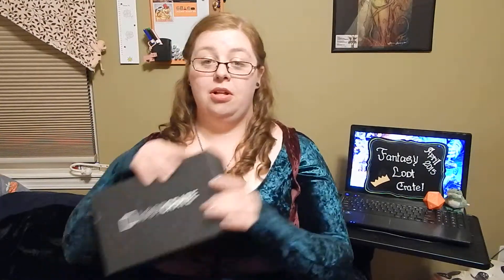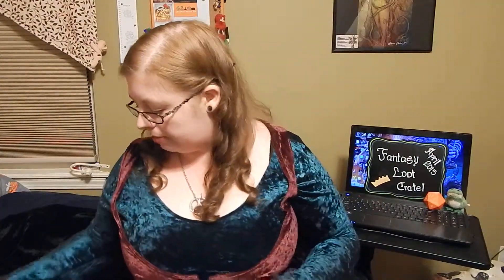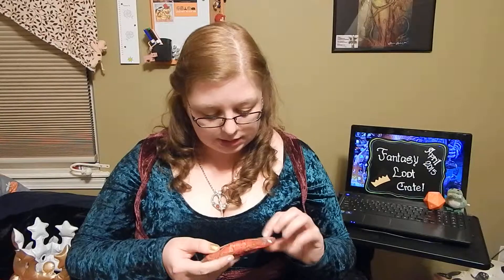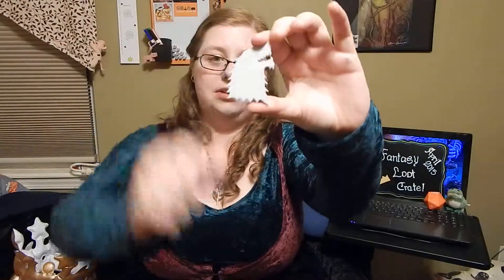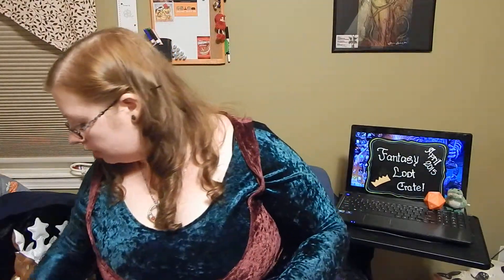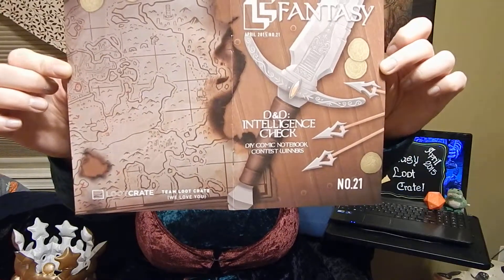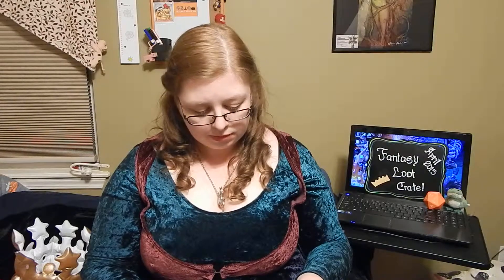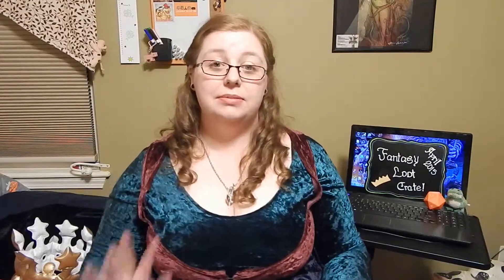Fantasy Loot Crate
This month's theme was fantasy! Was soooo excited!!!

In case your interested:

jnhbl87yahoocom